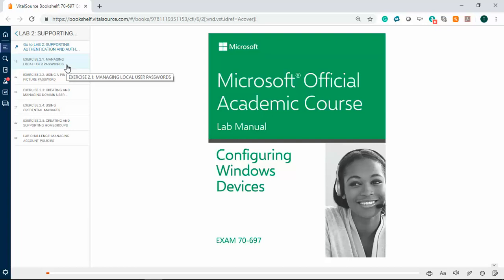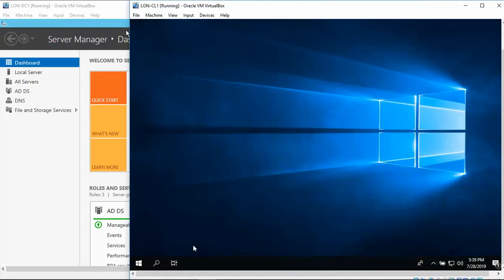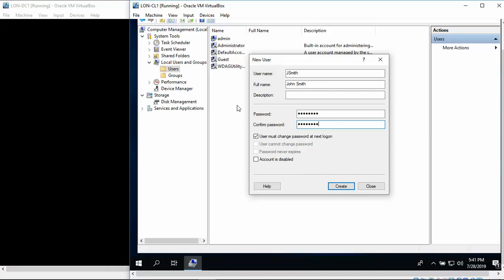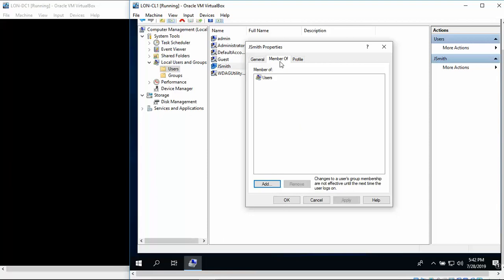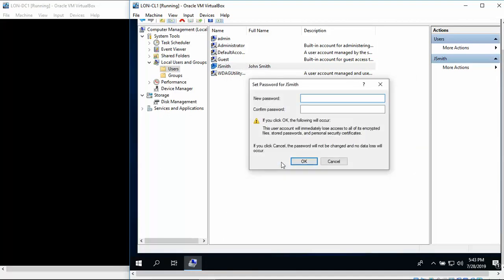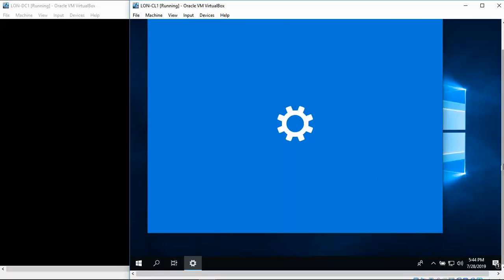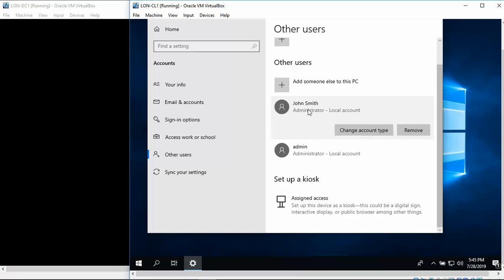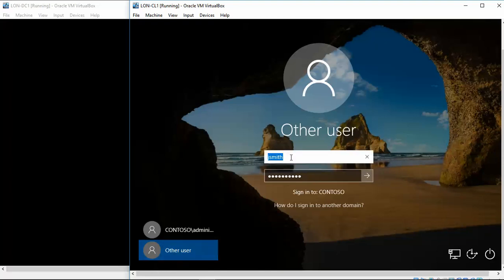MOAC 70 697 Lab 2 1 Managing Local User Password